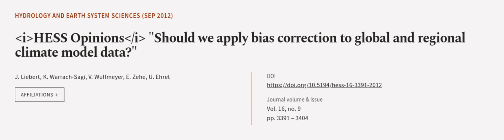HESS Opinions Should we apply bias correction to global and regional climate model da... | RTCL.TV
### Keywords ###

### Article Attribution ###
Title: HESS Opinions Should we apply bias correction to global and regional climate model data?
Authors: J. Liebert, K. Warrach-Sagi, V. Wulfmeyer, E. Zehe ,and U. Ehret

### Video Timestamps ###
0:00:00 - Summary
0:00:58 - Title
0:01:04 - Outro
0:01:09 - End